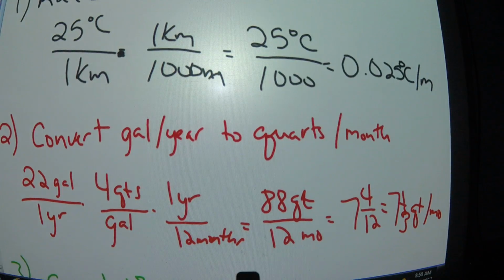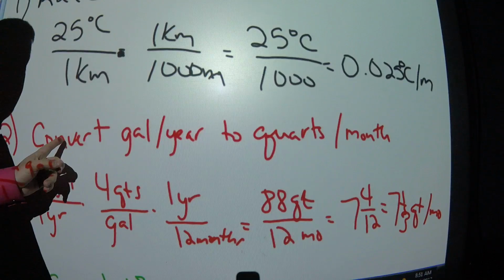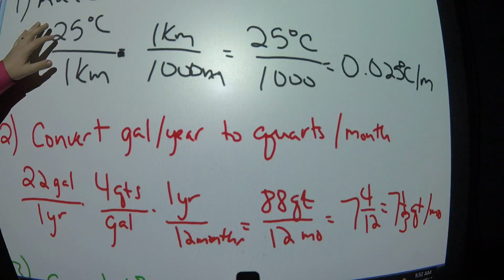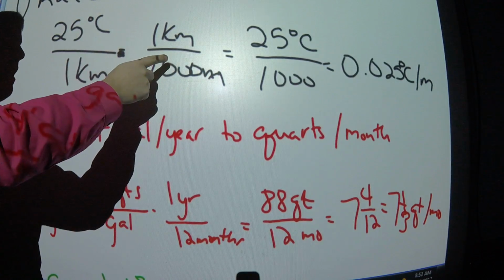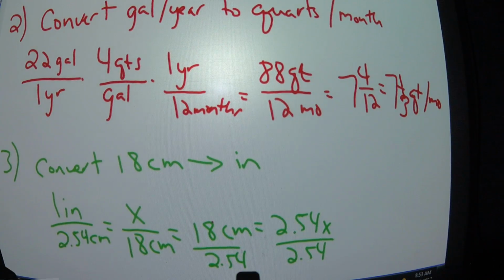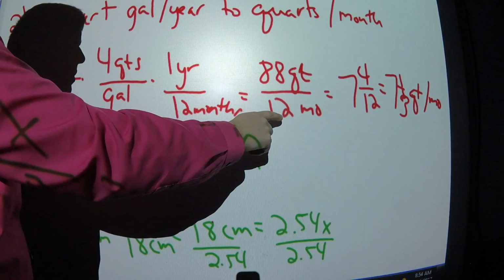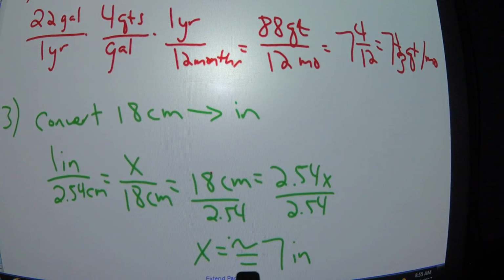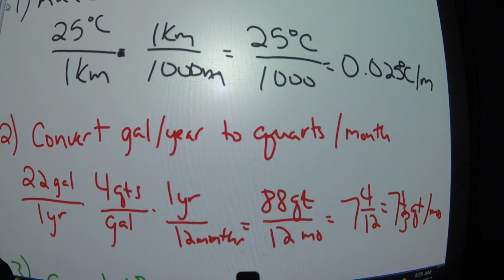4-7 Rate Conversions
6th Grade Rate Conversions